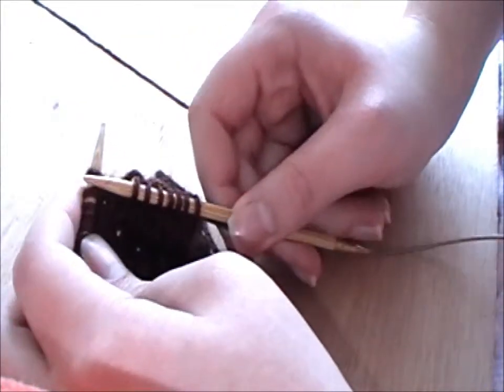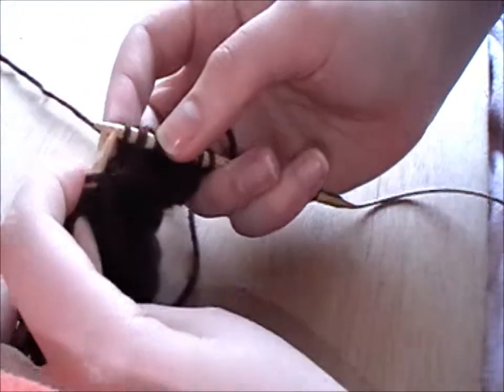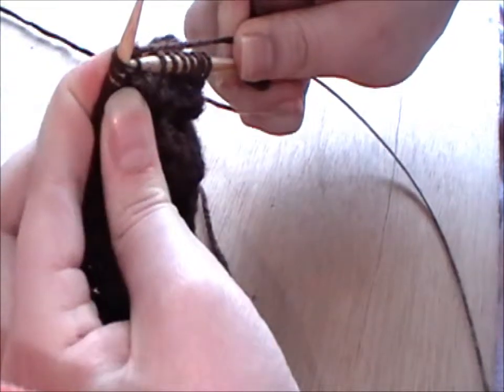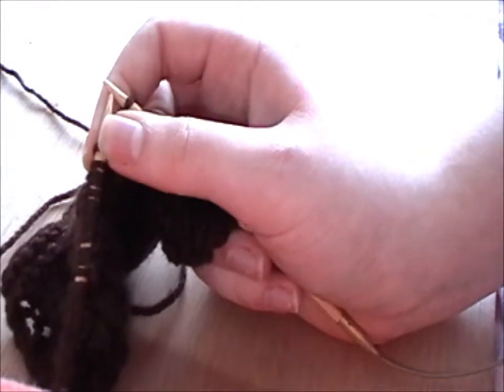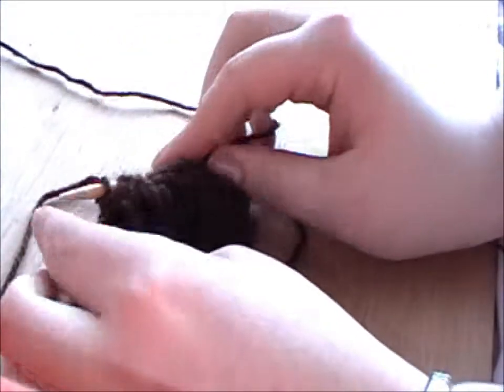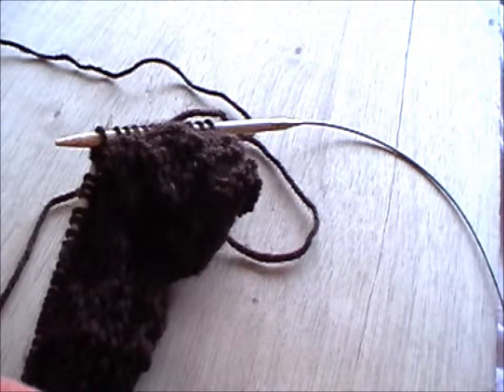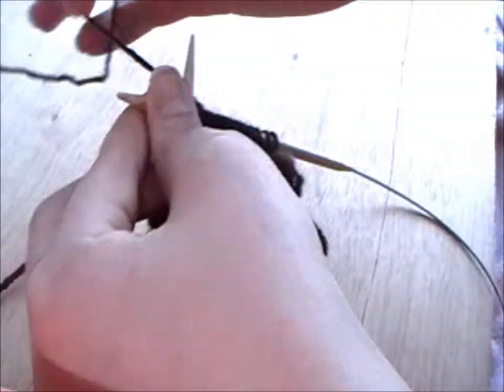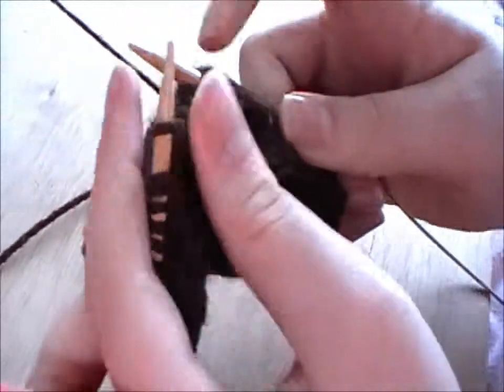Knitting for Complete Beginners (12) - SSK & SSSK .wmv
How to do the single decrease ssk technique and the double decrease sssk technique.